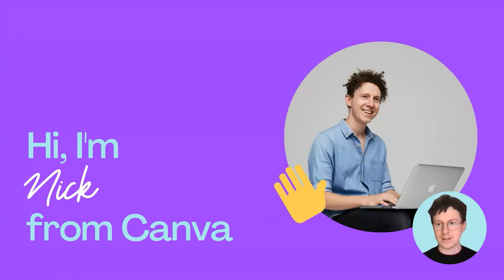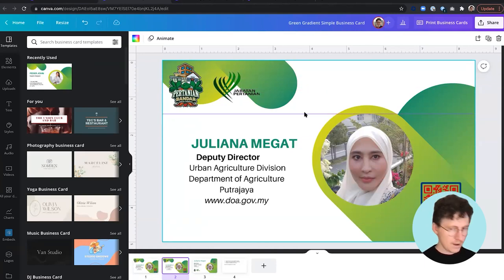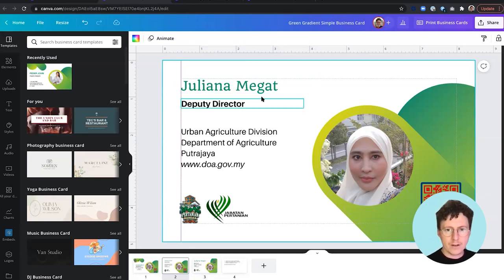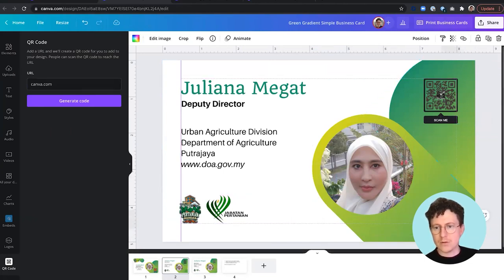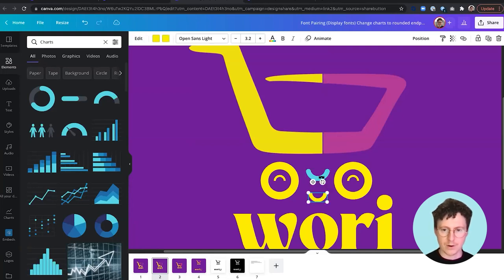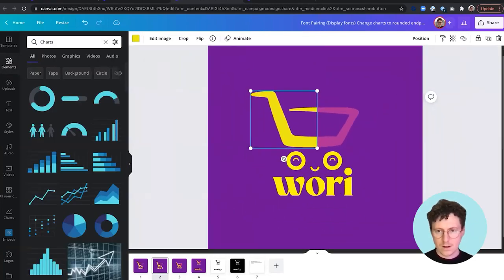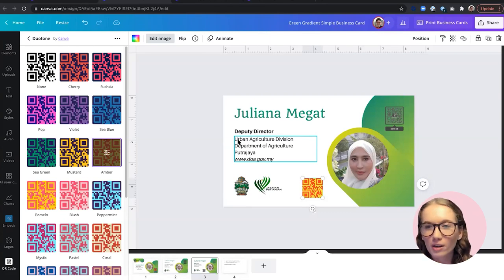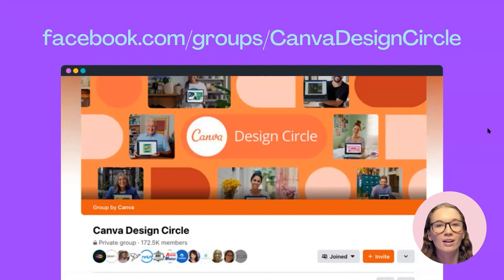Creating an engaging Business Identity | Design Makeover with Nick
Establishing a clear business identity is essential to convey your values to customers. With Canva, you can create your own brand style and apply it to every design you create. Learn with Nick what to consider and how to take your designs to the next level.

⏳ TIMESTAMPS
00:00 Intro
01:00 Intro to Nick
02:25 Who can use Canva
03:08 Key design principles
04:34 Design makeover of a business card
12:35 Fonts in graphic design
16:11 How to improve a business card design
23:02 Design makeover of a logo
30:53 Colors in graphic design
34:54 How to improve a logo design
42:09 Extra resources
44:54 Q&A
47:43 Canva Design Circle

💡  WHAT YOU'LL LEARN:
► How to apply the principles of graphic design to your templates
► How to reinforce your business identity with Canva
► Tips to design better logos and business cards

CANVA DESIGN MAKEOVER
is a "design improvement" show where our talented Canva experts rework and improve on designs submitted by the community. It's a fun way to learn how to design with Canva and brush up on your graphic design fundamentals.

⛏ PLAYLISTS FOR YOU TO DIG DEEPER:
► Try our "Canva for Beginners" Free Course:

Happy designing ✨